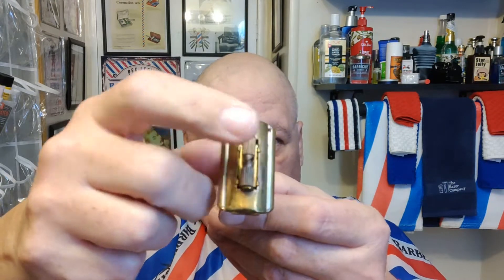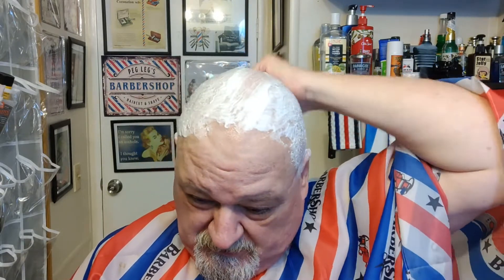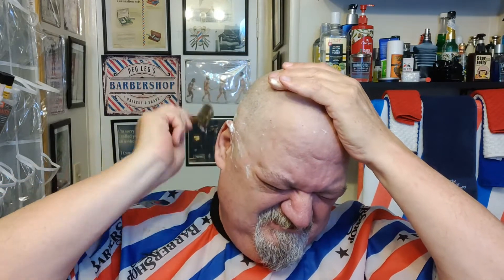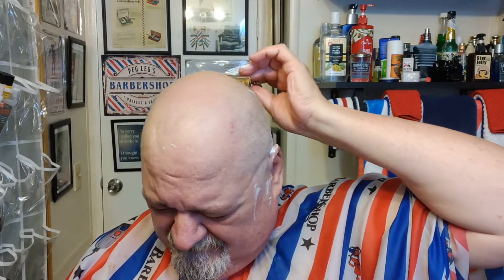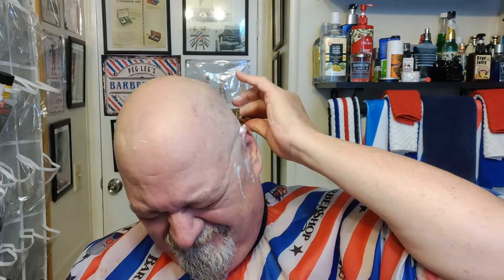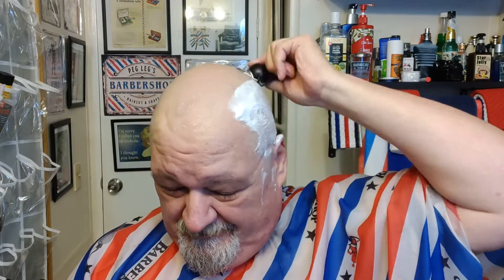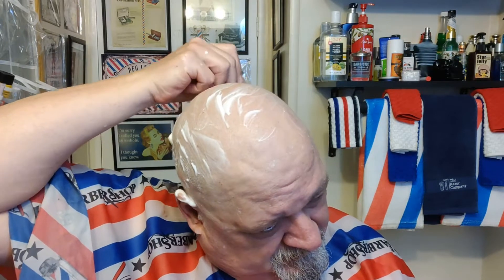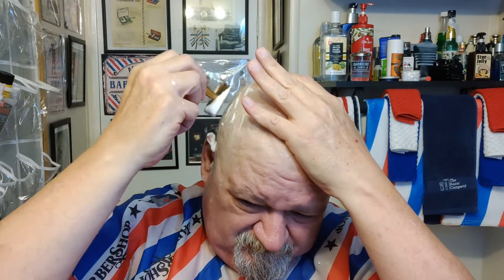King Oscilating razor head shave with Proraso soap, splash and balm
The King Oscillating razor did an ok job for a head shave. With a better blade, one not so old and a bit sharper, it would have done better. But over all it still did better than a cartridge razor. Also used my Hoffritz mini trimmer to do around my ears, and it worked great.

Tools of the shave:
King Oscillating razor with an original 70-80 year old blade on it's second use
22mm badge brush with black handle
Yak horn shave bowl
Proraso Red shave soap
Gentleman Jon alum block
Walgreen's Witch Hazel
Proraso Red after shave splash sample
Proraso Red after shave balm